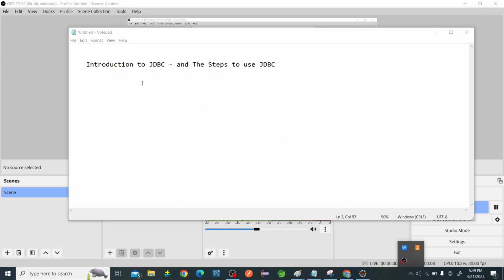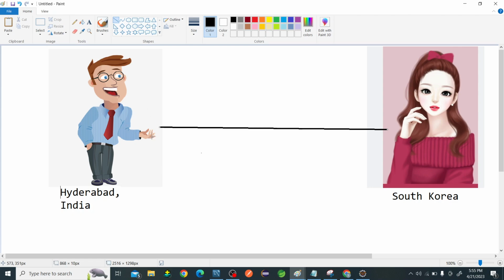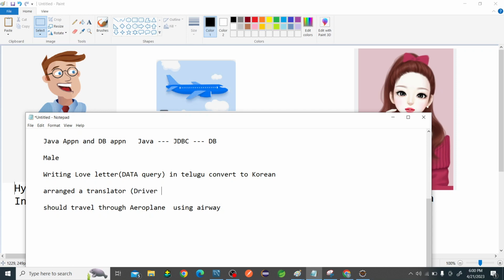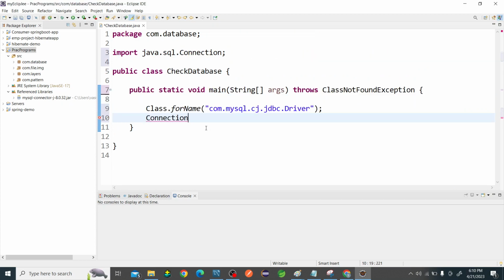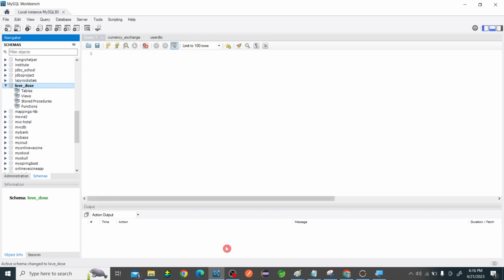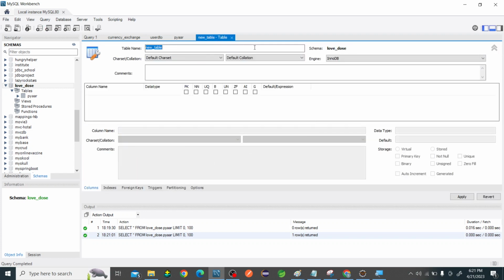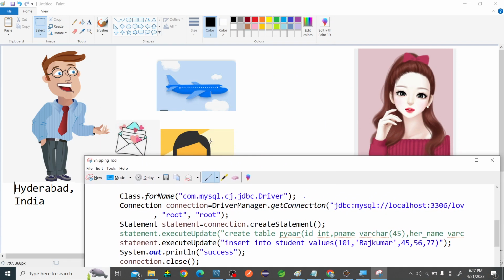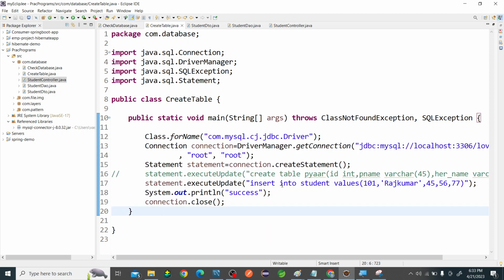Advance Java Part 3 - JDBC API to store the data in database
In this video you will find how JDBC works and important components how they work which is related to love story